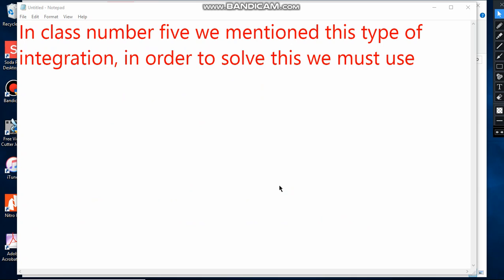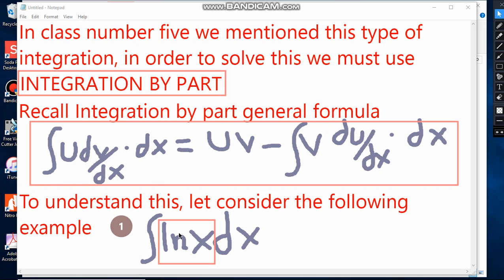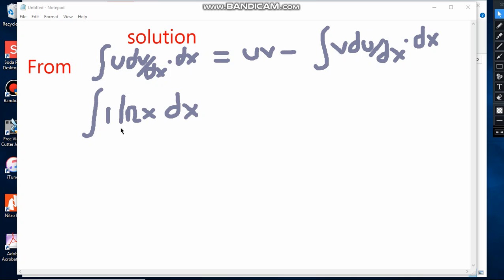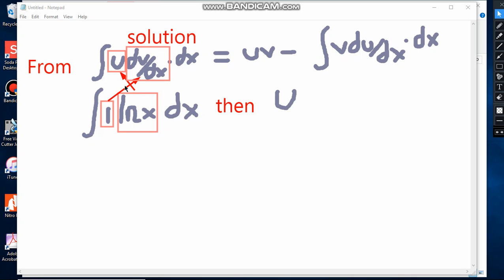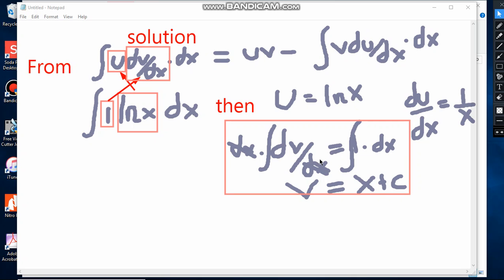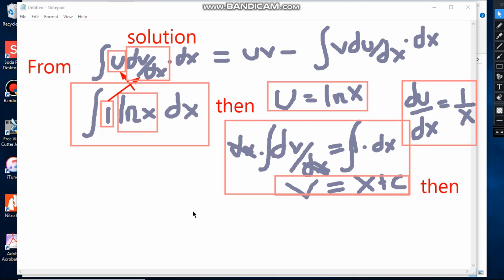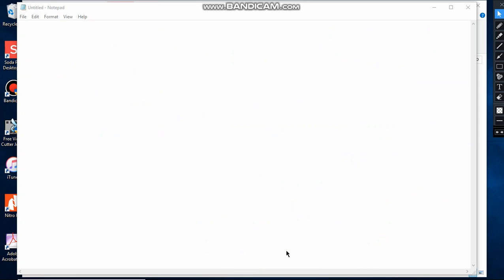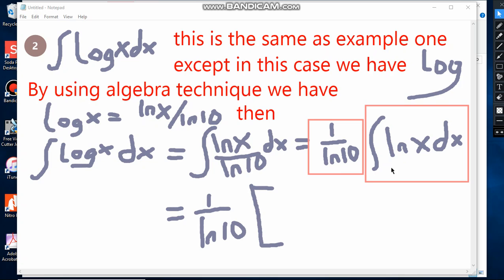INTEGRATION of logarithmic function class number six